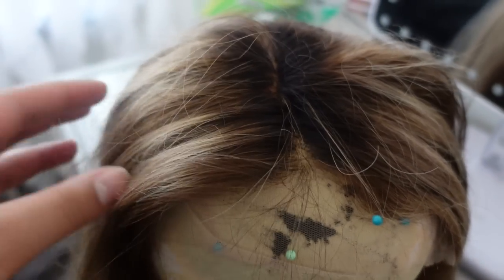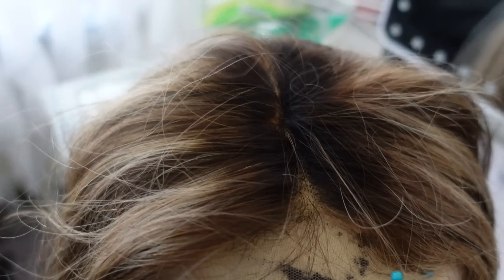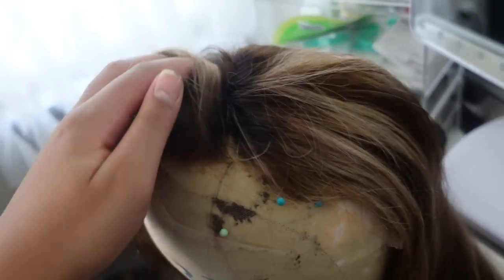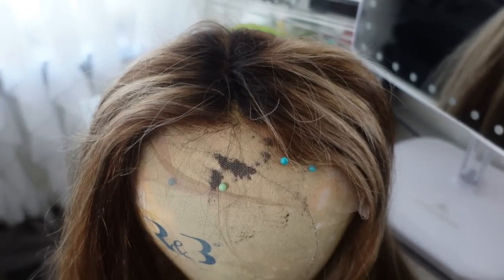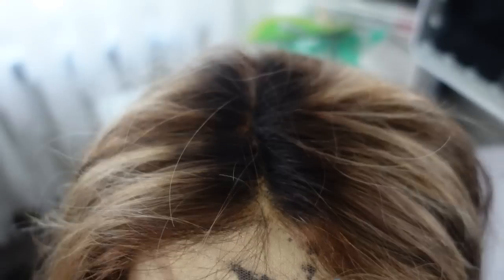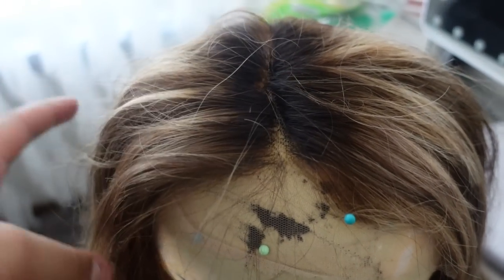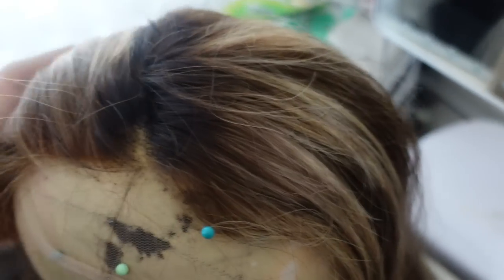VLOG : I CANT BELIEVE THIS HAPPENED ... + PACKING FOR BBL + HAULS + MORE | KIRAH OMINIQUE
Hey yall, welcome back to another vlog! As some of you may know I am getting a BBL so I take y'all along with me getting prepared last minute :) I hope you enjoy and don't forget to like comment and subscribe xoxo

Use Special Code get Extra $10 OFF:  Kirah
●▬▬▬▬▬▬▬▬▬♛Julia Hair♛ ▬▬▬▬▬▬▬▬▬ ●
Hair detail: 13x4 lace frontal 150% density 24 inches

VANILLA WOODS : (FULL SIZE)
KILIAN PERFUME